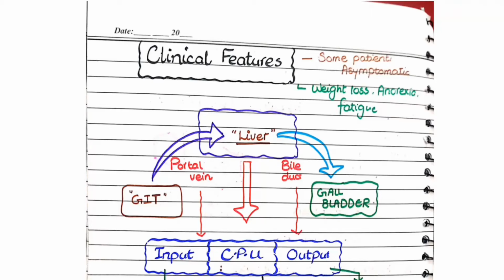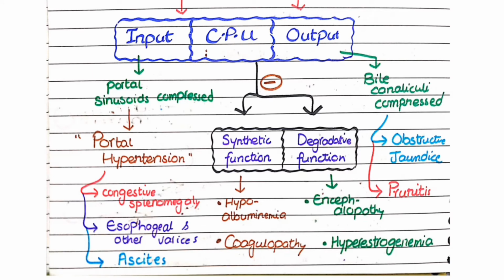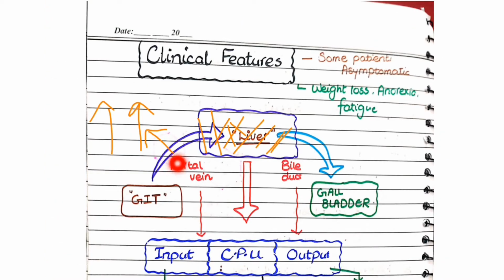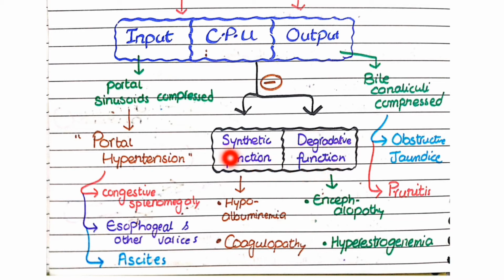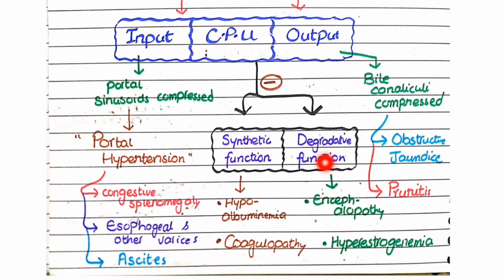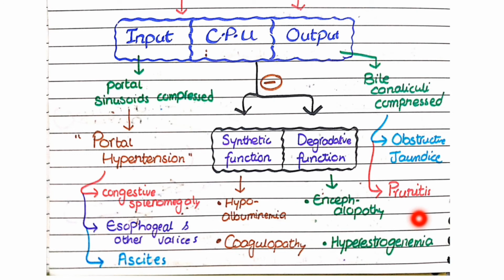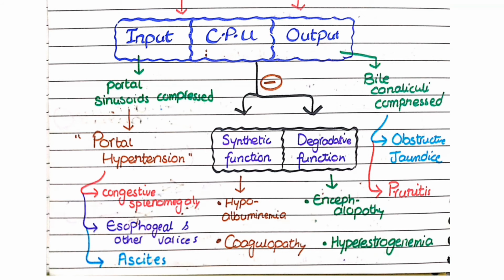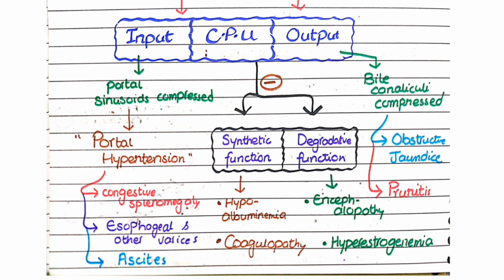Chronic Liver Disease | Clinical features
In this video, we will discuss the clinical features of chronic liver disease or cirrhosis.

Chronic liver disease, characterized morphologogically as cirrhosis can lead to :
Portal hypertension
Jaundice
Ascites
Hypoalbuminemia
Coagulopathy
Hyperestrogenemia
Hepatic encephalopathy

All these complications of chronic liver disease are discussed in this video.